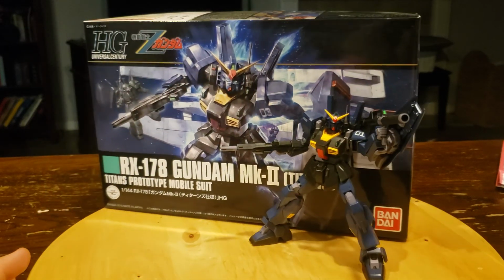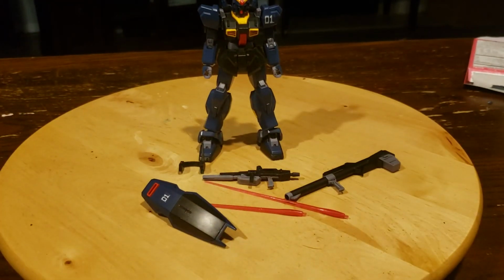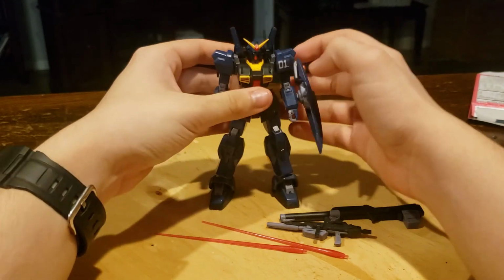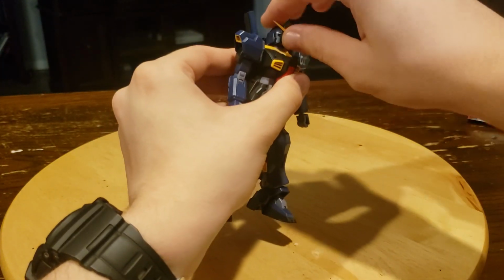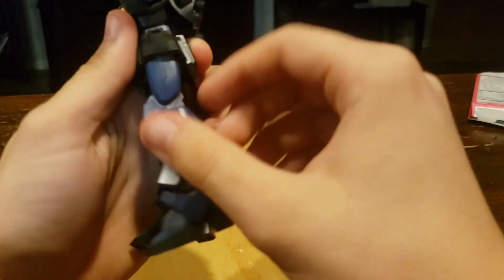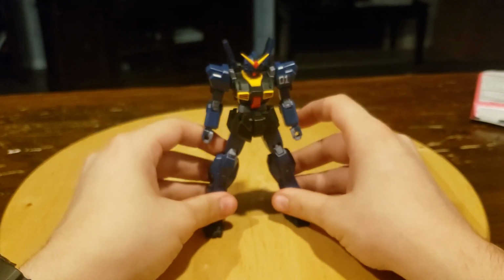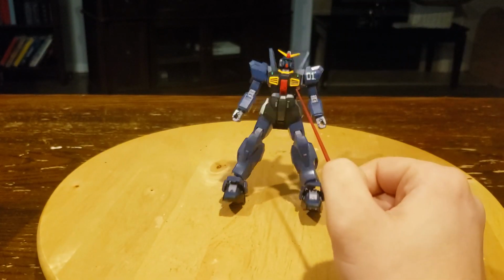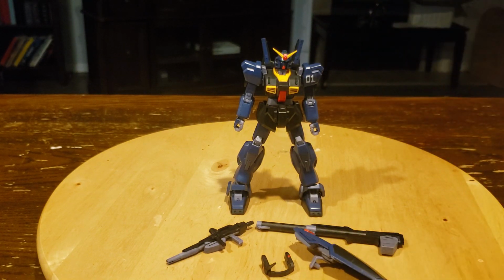HGUC RX-178 Gundam MK II (Titans)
Heyo everyone! Did you hear that? I swear I heard someone say Kamile...but that kid looks like a boy. Today we'll be reviewing the MS that sparked the events of Zeta Gundam: the Gundam MK II. Titans version of course.